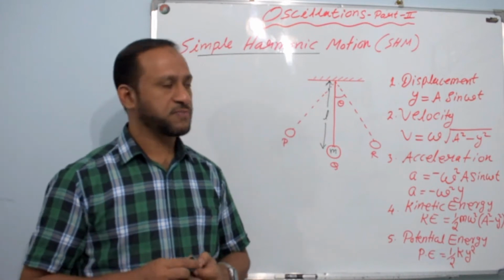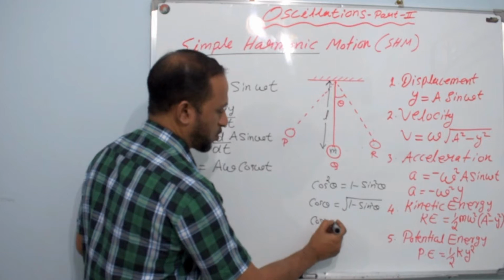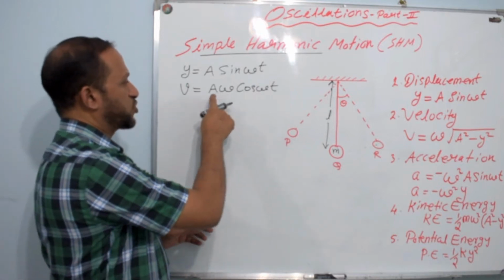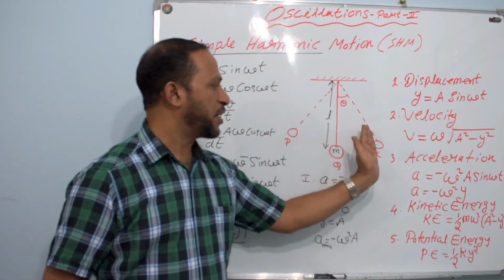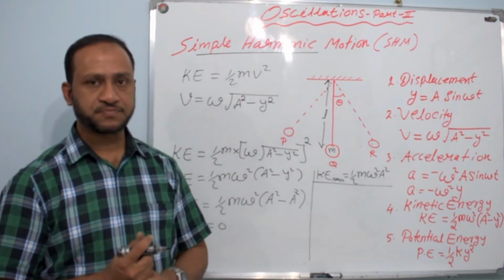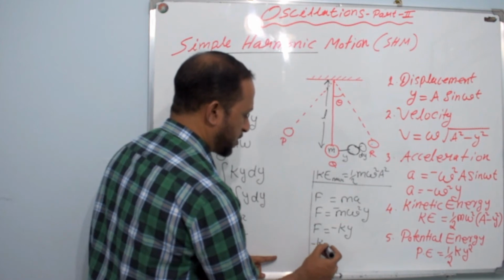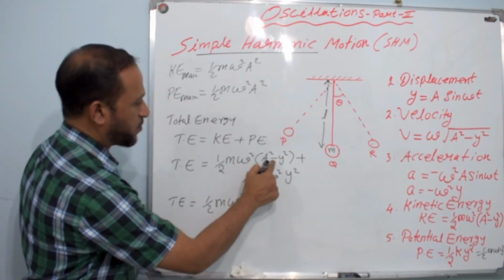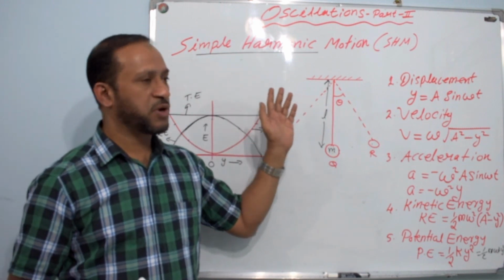Oscillations Part II